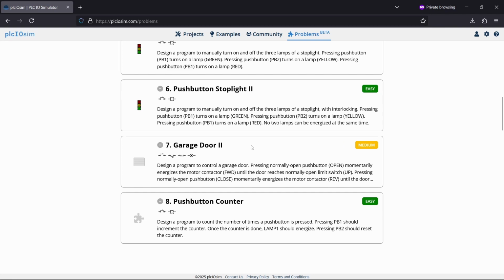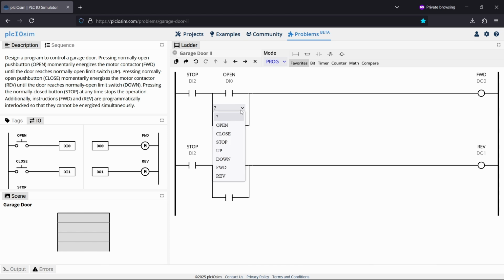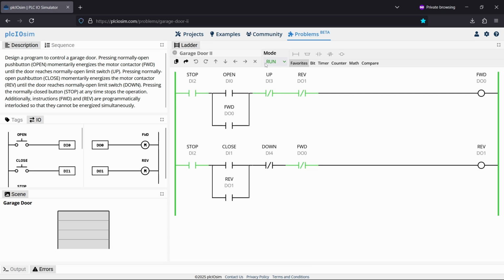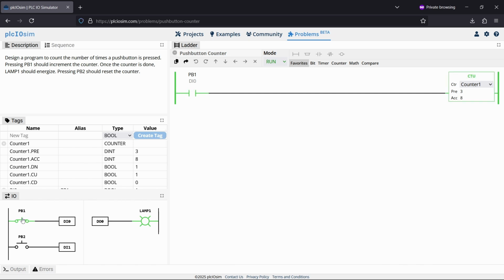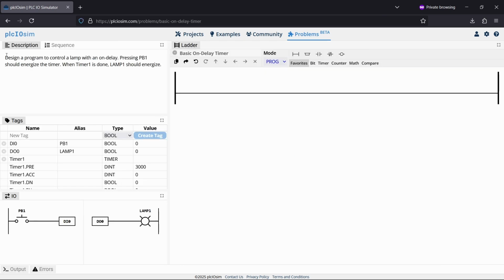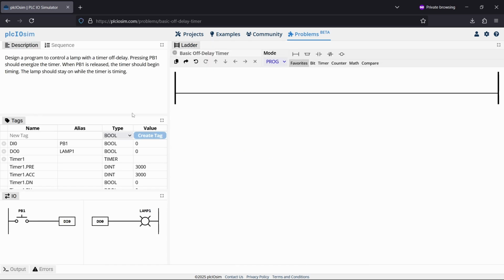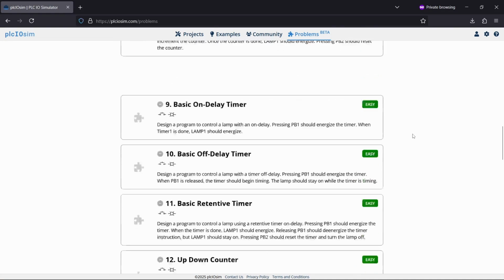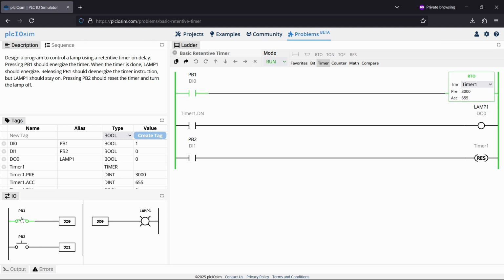Creating more LOGIC out of more LADDERS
Welcome to part 2 of this series where I tackle some more ladder logic programming problems. Hopefully the audio is more audible in this video.